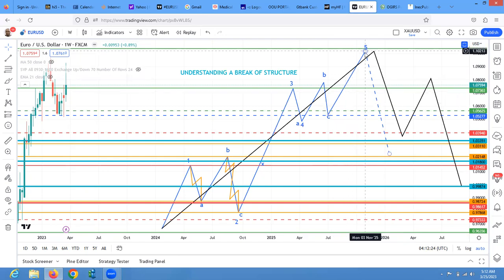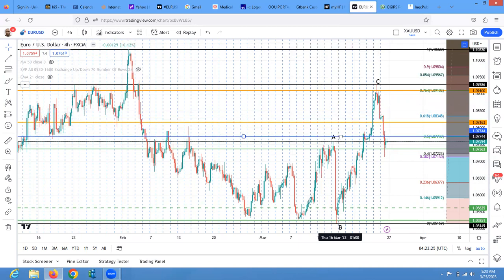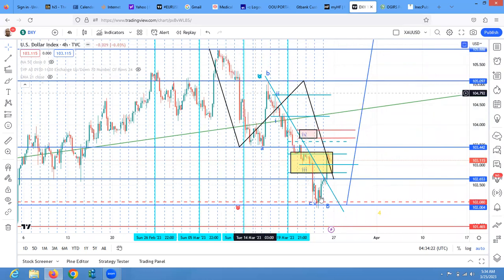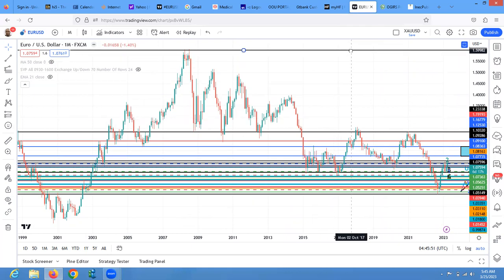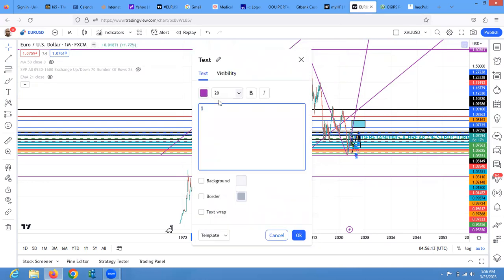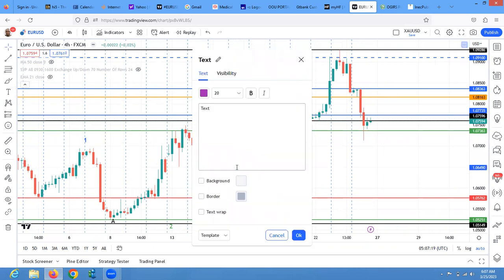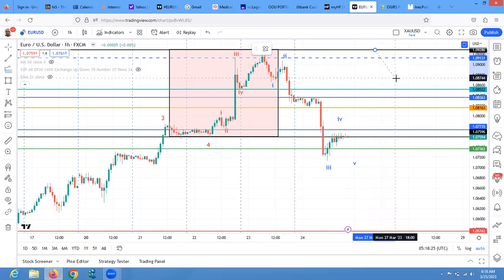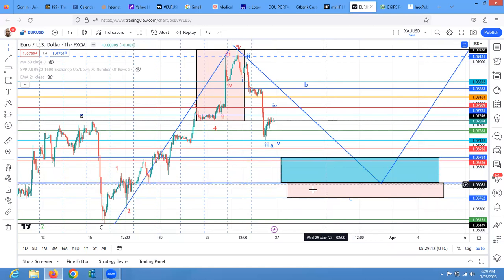EURUSD UPDATE 27 03 2023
This video explains immediate action you should take in the light of structure , wave and price action. Your likes, comments would help deliver more insight.